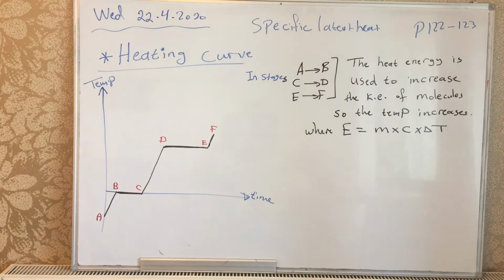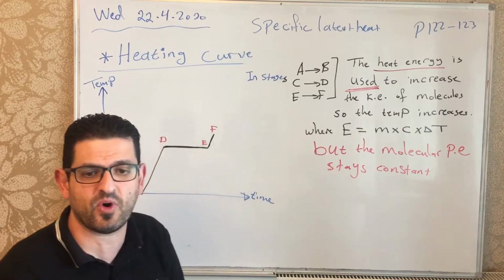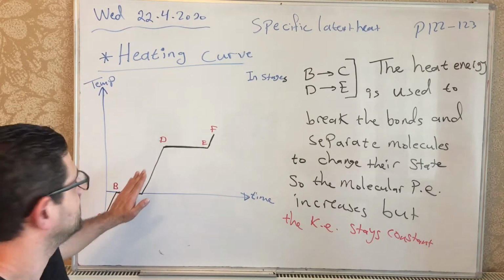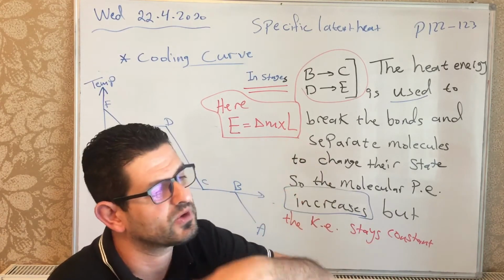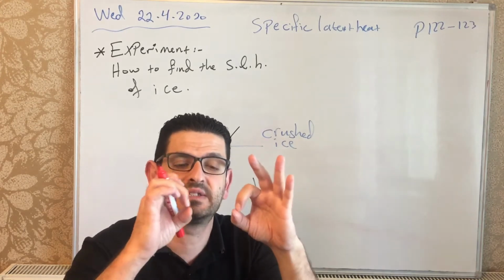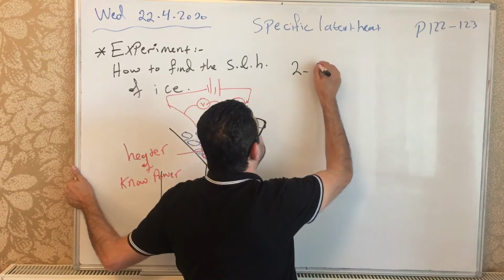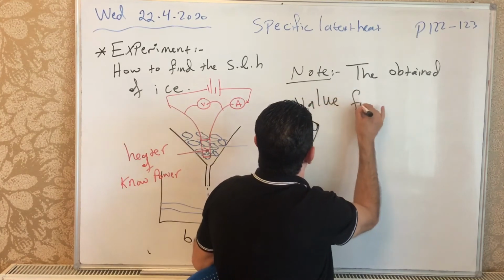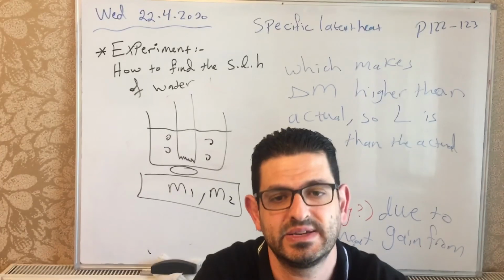G9 Specific Latent Heat Part 3